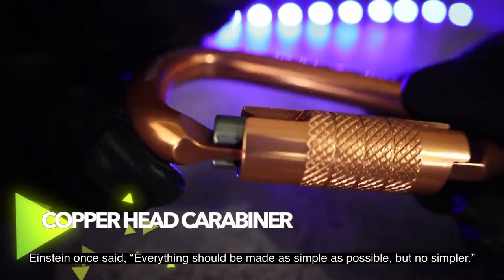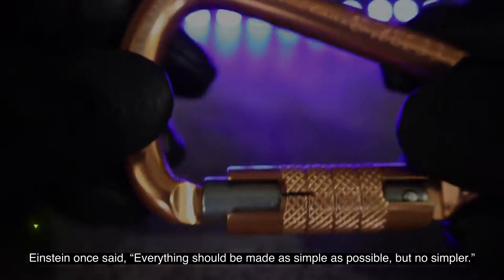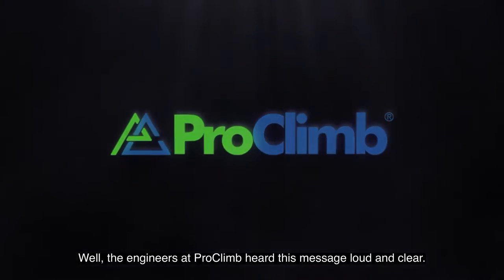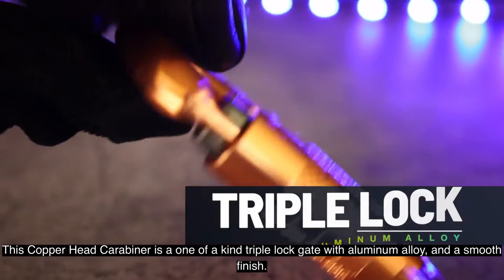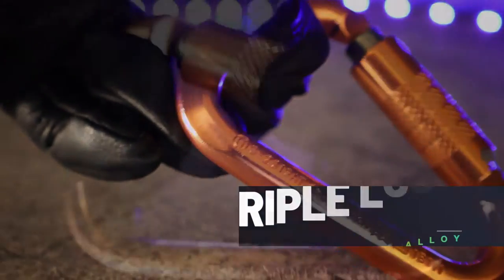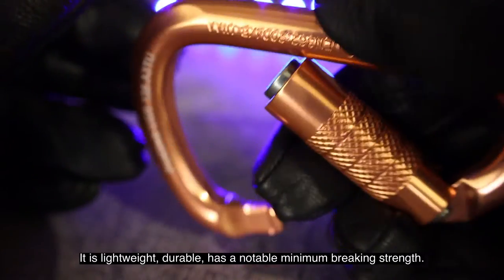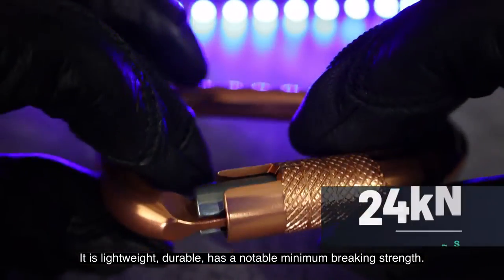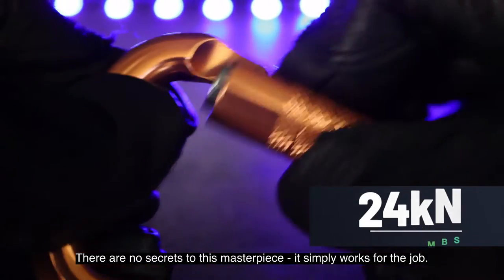Copper Head Carabiner - ProClimb by U.S. Rigging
The Copper Head is a triple lock carabiner with keylock. Made from anodized aluminum alloy, this lightweight, 3.4 oz carabiner features an MBS of 24kN.